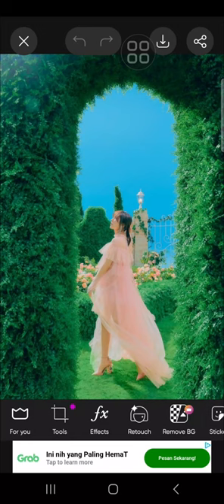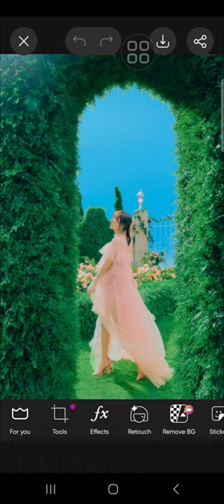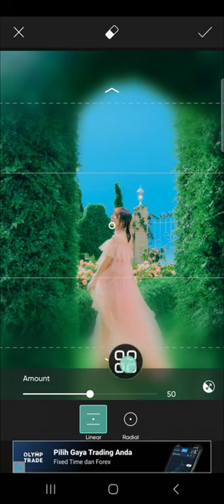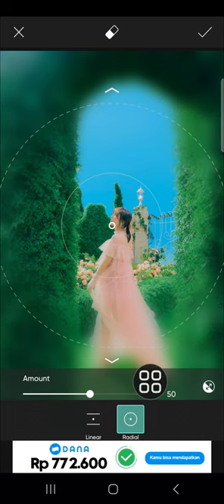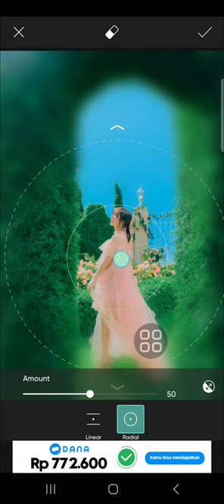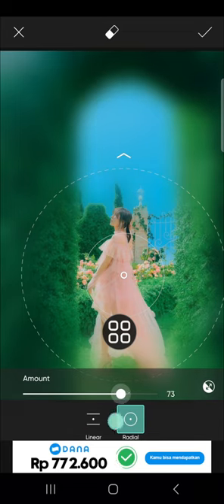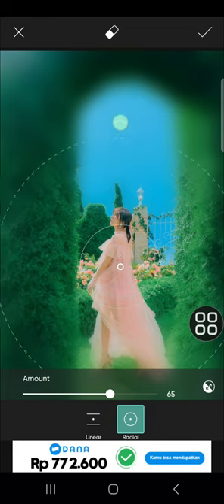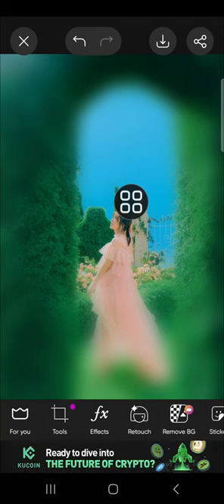❤ Picsart tutorial | Tilt Shift tool | How to Use Tilt Shift on PicsArt | English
In today’s PicsArt tutorial, we’re diving into the Tilt Shift tool. This feature allows you to create stunning effects by simulating a shallow depth of field, giving your photos a unique, miniature look. We’ll walk you through each step of using the Tilt Shift tool in PicsArt, from accessing the feature to applying it to your images for that perfect effect.